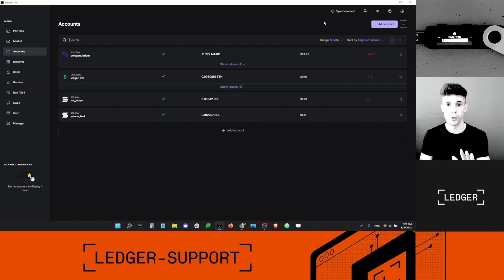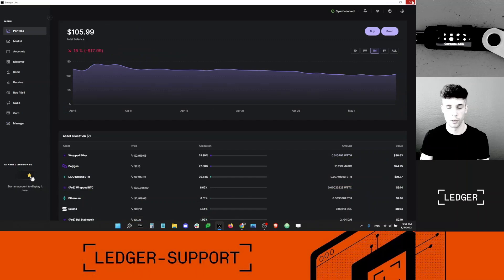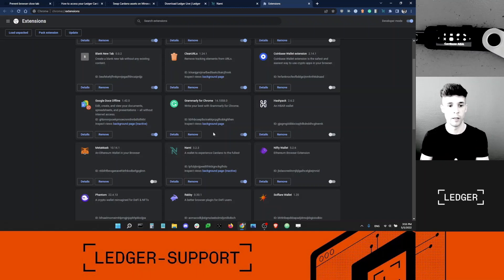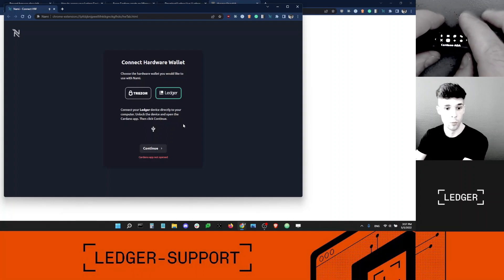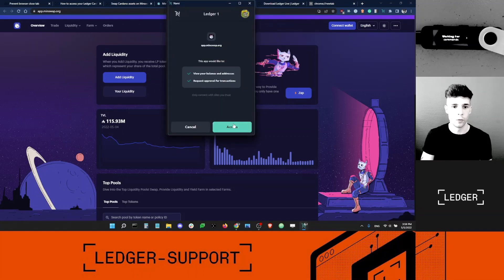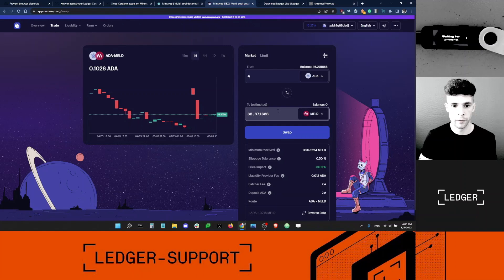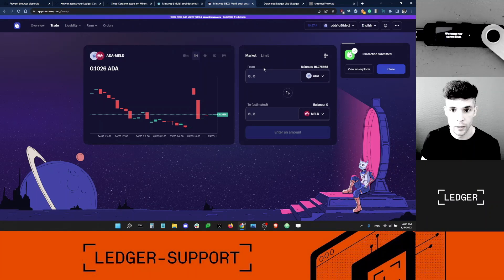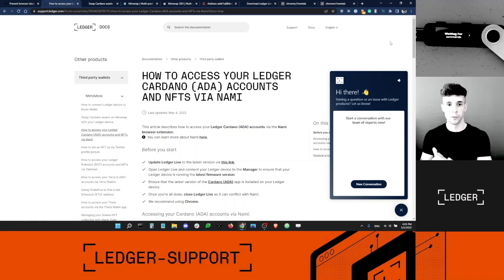How to Swap Cardano Assets from Your Ledger Device?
Dan from Ledger Support shows you how to use your Ledger device with the Nami wallet to swap Cardano assets on Minswap. Any questions?